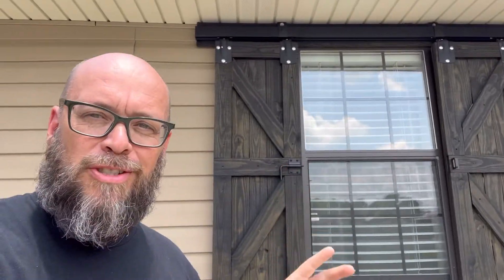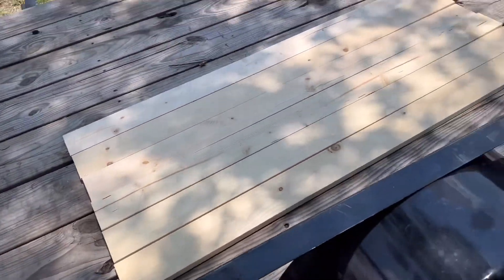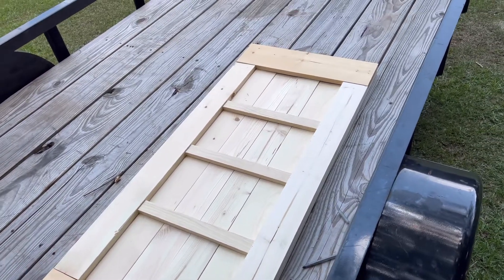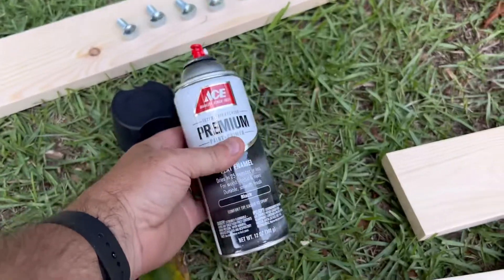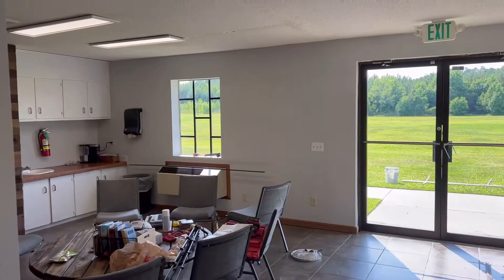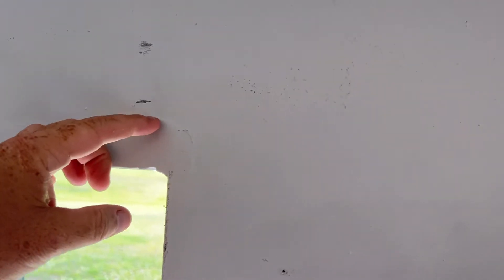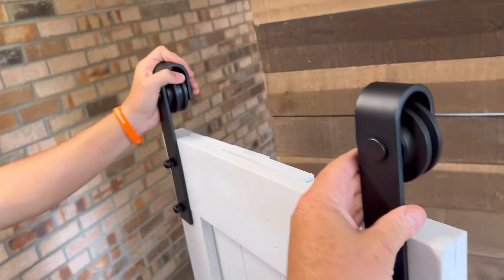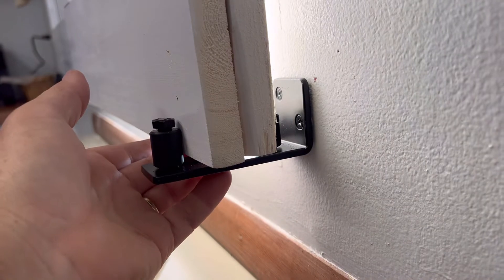DIY Indoor Shutters for under $200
This was an easy half day project that turned out great for the room it went in. You could adapt this one easily to make them tailored for your window at home, work, church or anywhere.